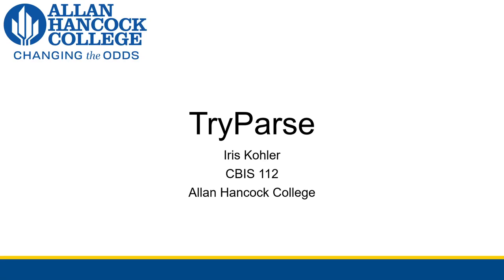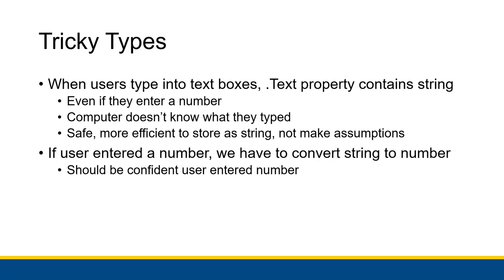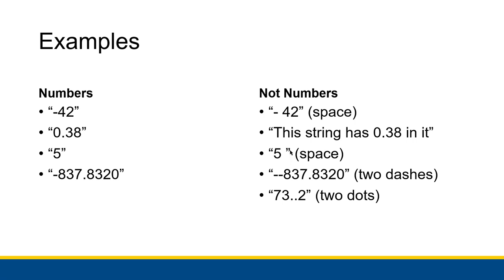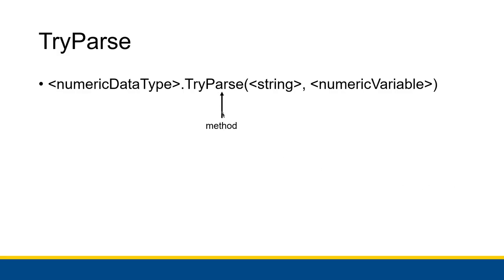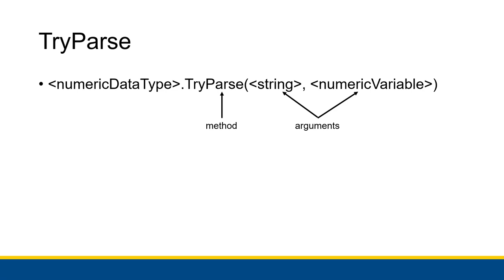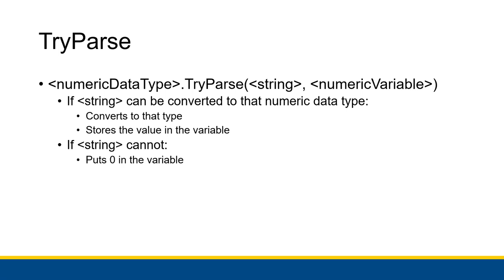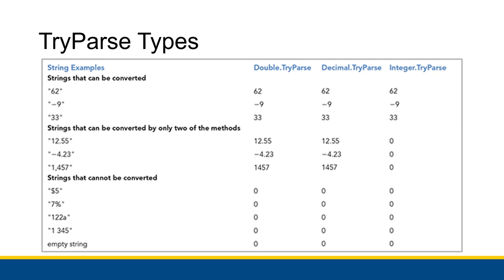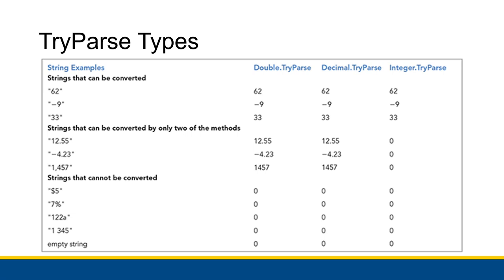[CBIS 112] TryParse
The user has given you a number, you want to do things with that number. Great! But did you remember to ask Visual Basic? Because Visual Basic said that the user actually gave you a string, and it definitely looks like you are trying to use it like a number. Visual Basic's not gonna like that, but maybe I can help you make sure Visual Basic doesn't ever find out, if you catch my drift...

You can use the TryParse method to change the type! :)